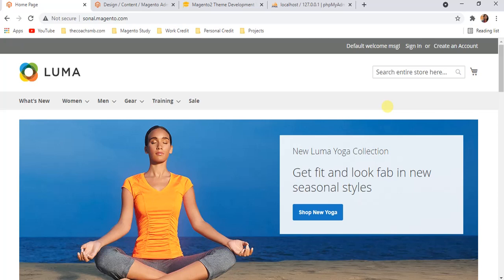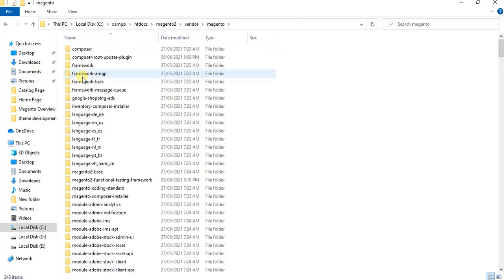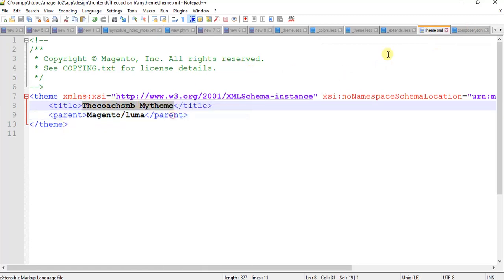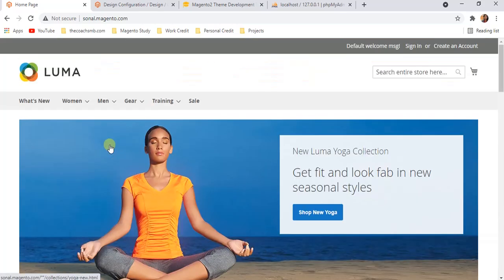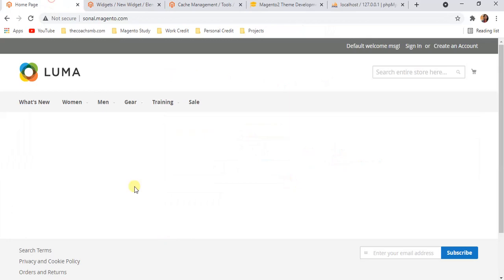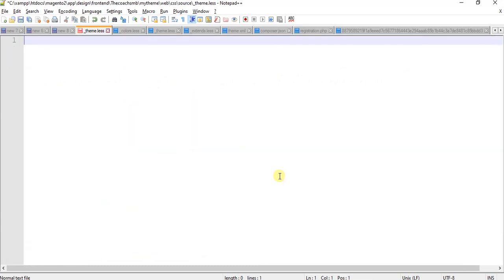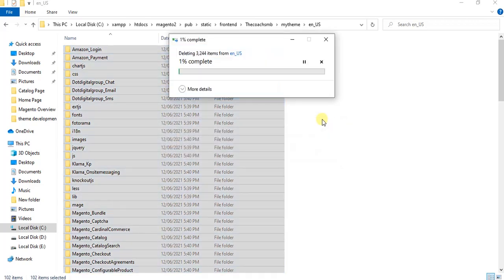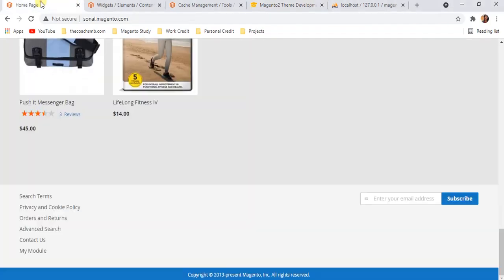magento 2 theme development | magento 2 theme creation | magento 2 theme customization step by step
🚀 Magento 2 Theme Creation | Styling Home Page | Magento 2 Theme Customization Step by Step

Learn how Magento 2 theme creation works and how to style the homepage using Magento theme customization techniques.

In this Magento 2 tutorial, you will learn:
✔ Magento 2 Theme Creation Basics
✔ Homepage Styling in Magento 2
✔ Magento Theme Customization Step by Step
✔ Theme Inheritance Concept
✔ Magento Content → Design → Theme Flow

This tutorial is useful for Magento developers, frontend developers, and anyone learning Magento theme development.

🎓 Learn Magento 2 Theme Development Practically (Real Project Training)

If you want to learn Magento 2 theme development and frontend customization step-by-step with real project implementation, you can join my complete training:

You will learn:
✔ Magento Theme Structure
✔ Layout XML
✔ PHTML Templates
✔ CSS / LESS
✔ JavaScript Integration
✔ Real Project Based Theme Development

📘 Refer Article (Theme Development Tutorial)

📚 Magento Installation & Error Fix Resources

📺 Learn More Magento

🎓 Other Courses

📩 Contact & Community